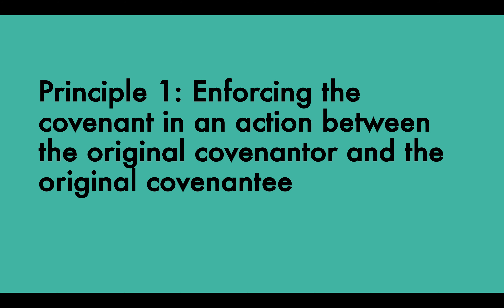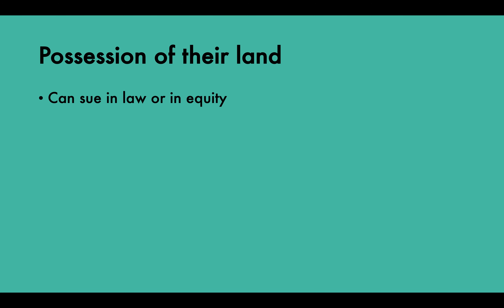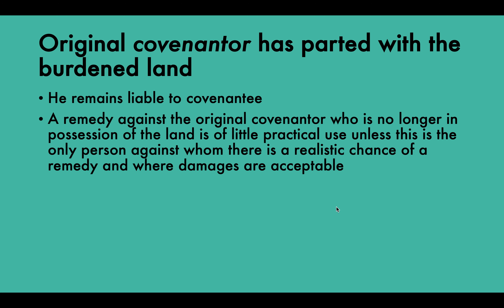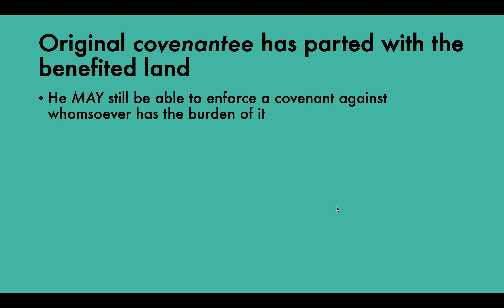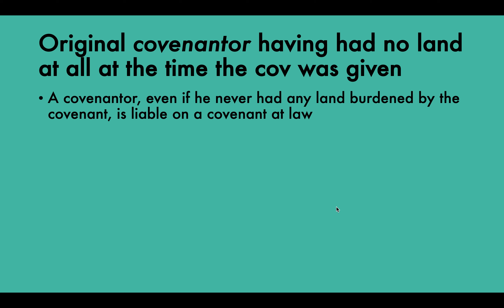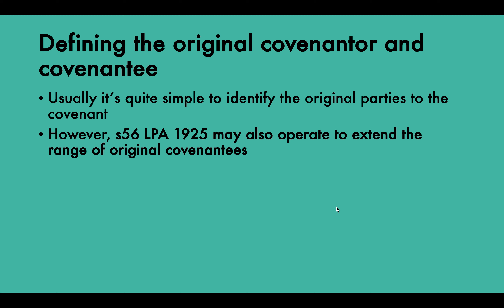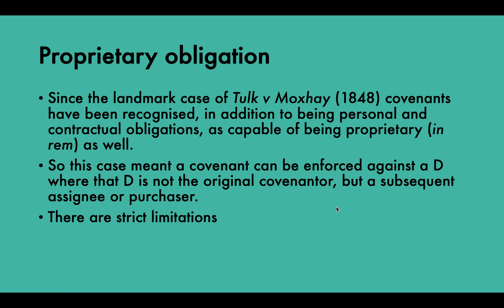Enforcing Covenants (Part 2) | Land Law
Subscribe to my personal channel for videos on how to study law effectively & efficiently As a covenant is a contract a covenantee may sue a covenantor at law or equity (reflects privity between original covenantee and covenantor). However, because the benefits and burdens of certain types of covenant are transmissible to subsequent owners of both the original covenantor’s and the original covenantee’s land, a number of different situations must be identified.

If you have any questions drop me a message below 👍🏻

If you liked this video you may like my website post on 'Enforcing the Covenant'